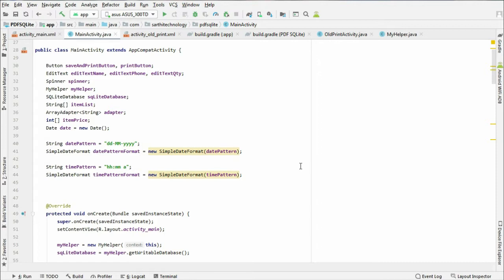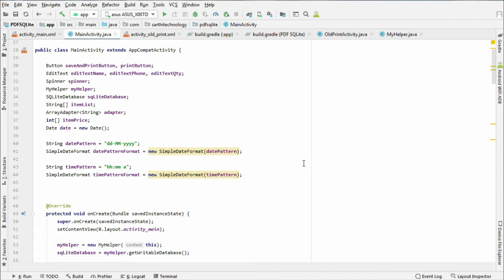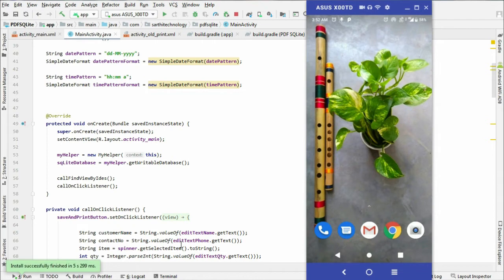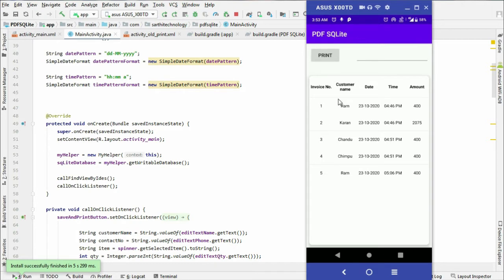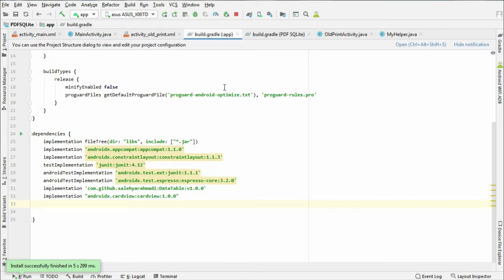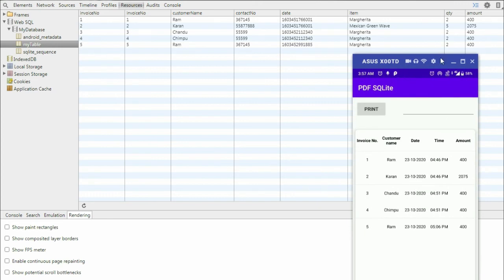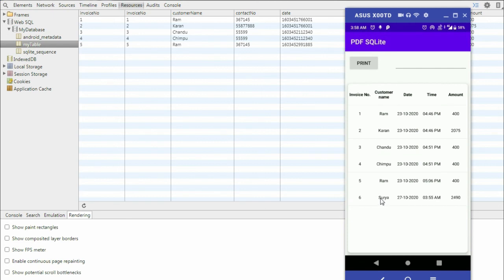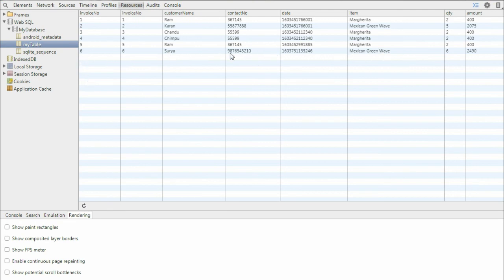Before developing any Android SQLite application, please watch this video.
In this video we will learn an Android library developed by Facebook named Stetho. Stetho is a sophisticated debug bridge for Android applications. When enabled, developers have access to the Chrome Developer Tools feature natively part of the Chrome desktop browser. Developers can also choose to enable the optional dumpapp tool which offers a powerful command-line interface to application internals.